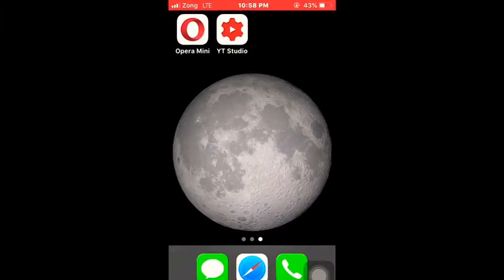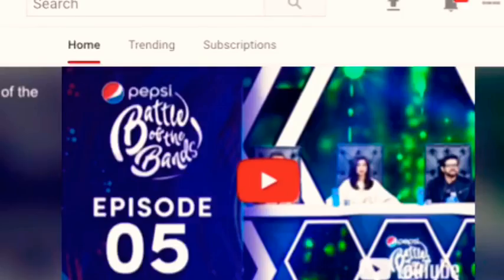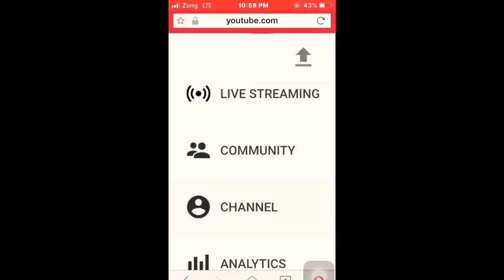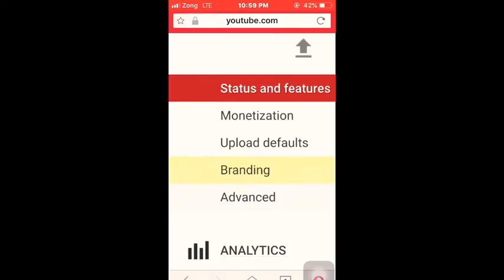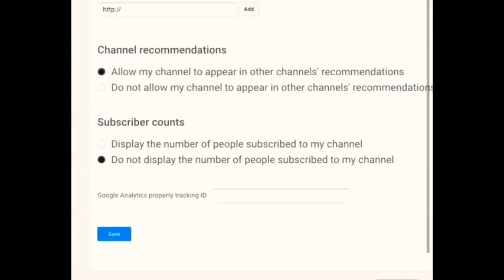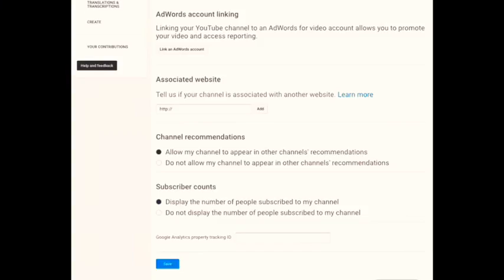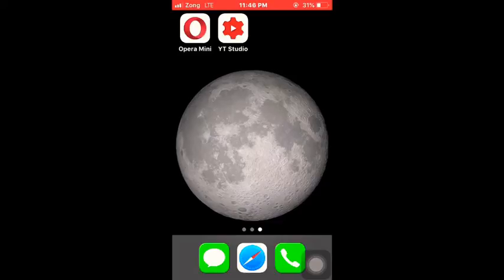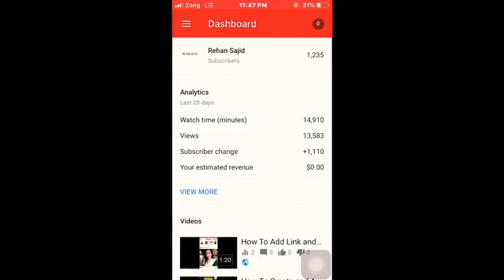How to fix Subscriber Count Temporarily Unavailable Problem solution 2020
In this video, I am going to tell you about How to fix Subscriber Count Temporarily Unavailable Problem solution 2020.